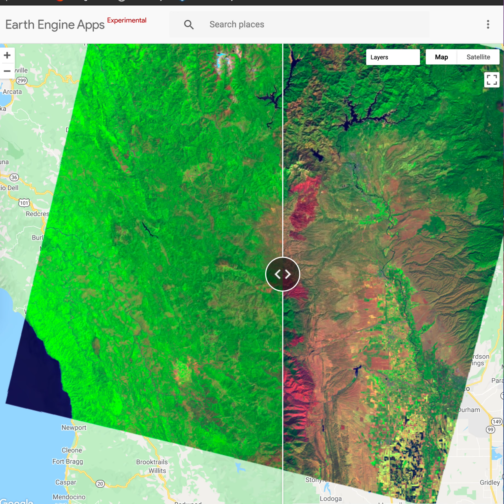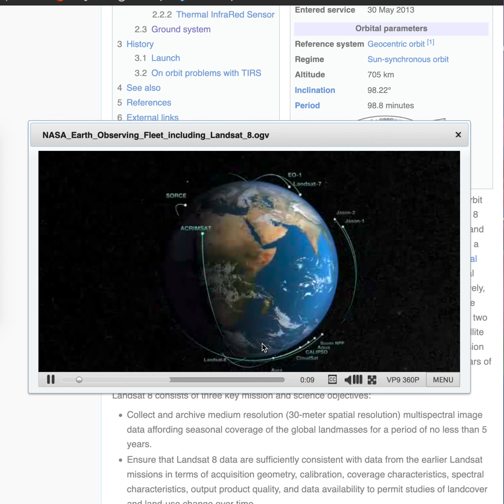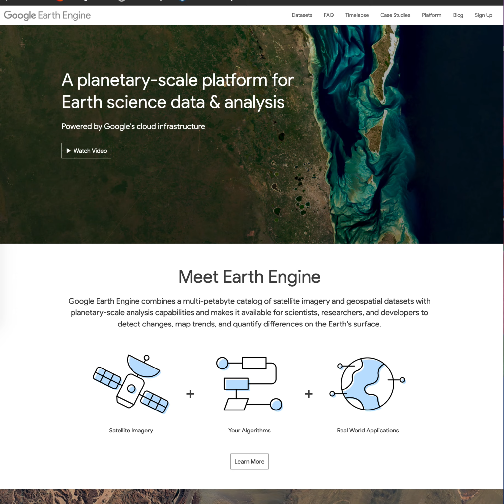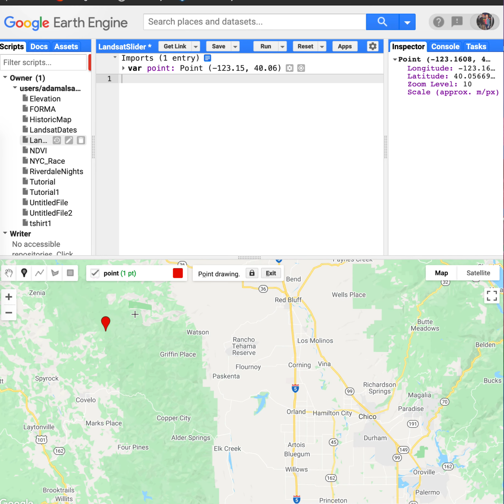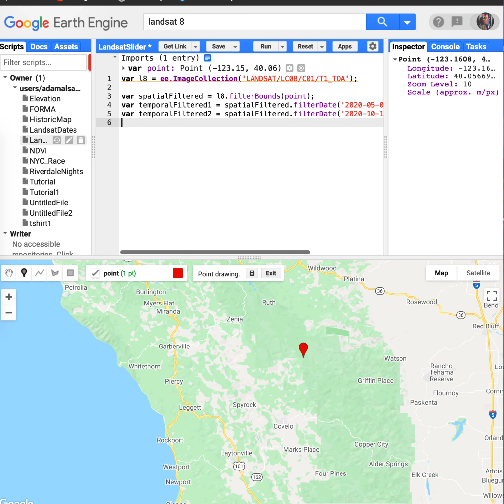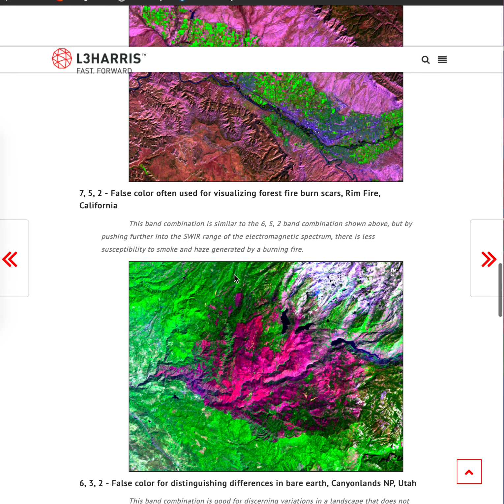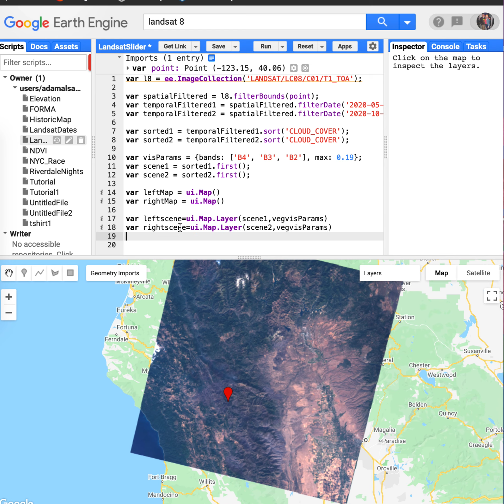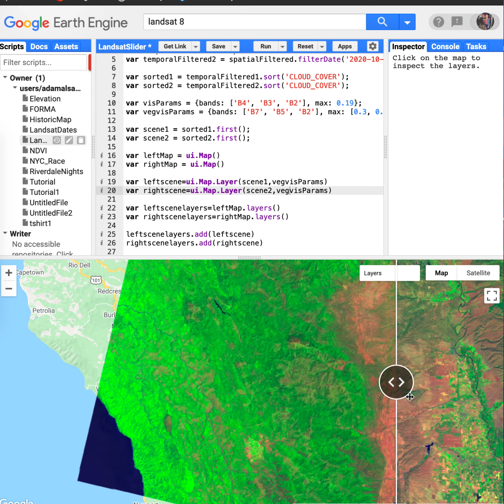Landsat Slider Map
Learn how to make a slider map with two images from Landsat 8!